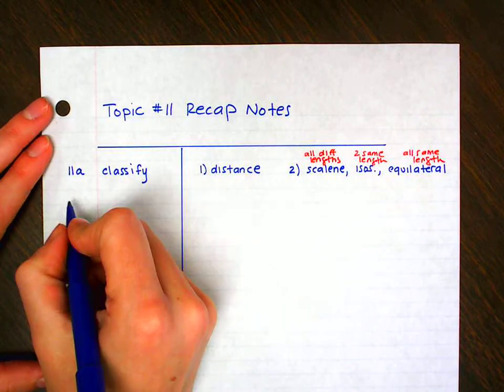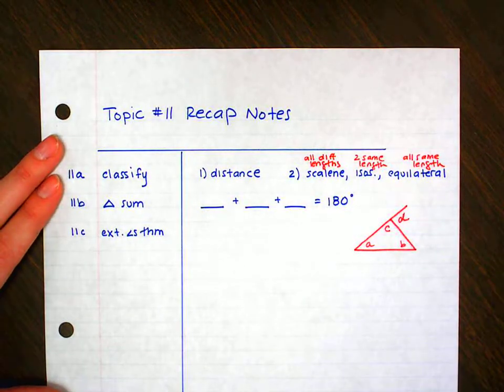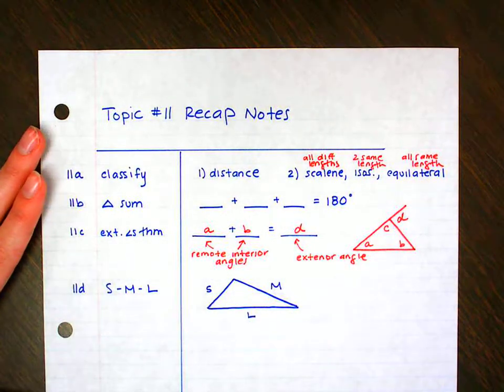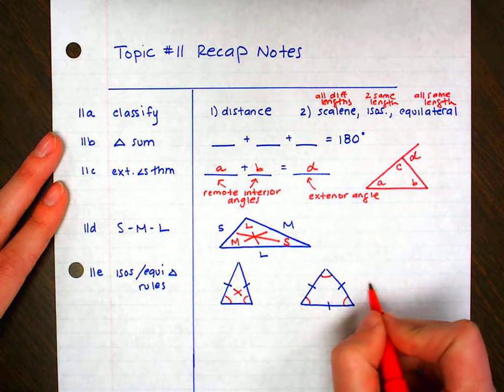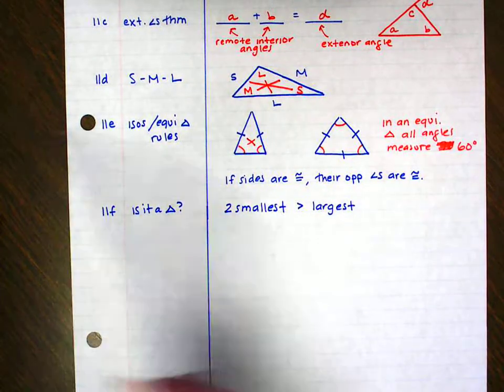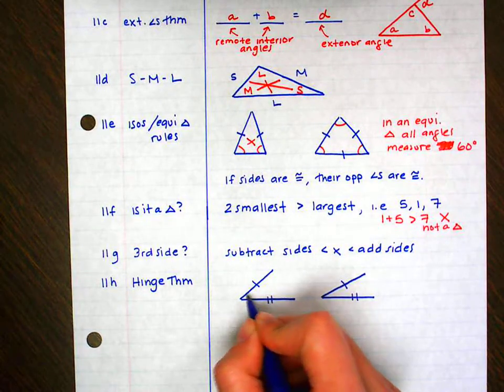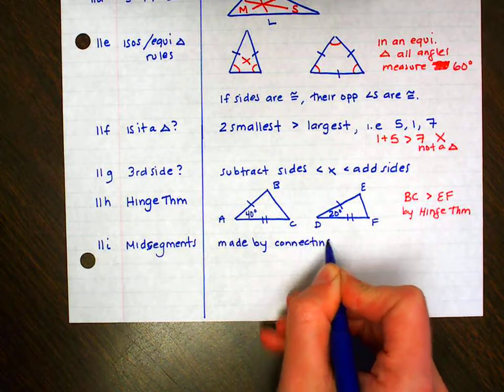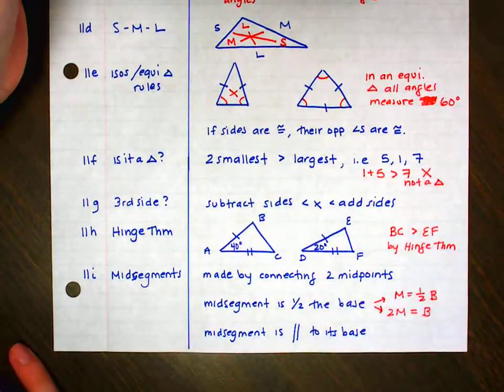Topic 11 Review Notes (2017-2018)